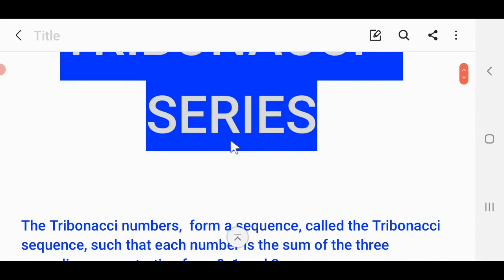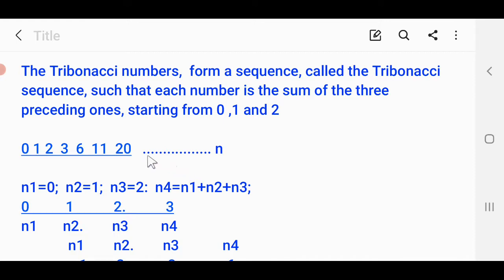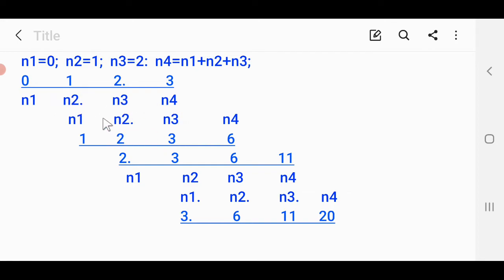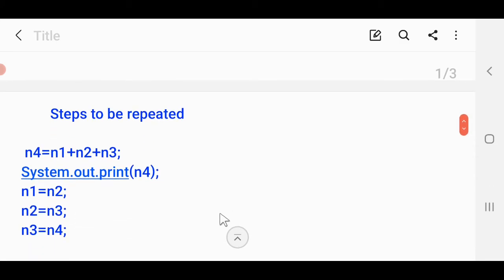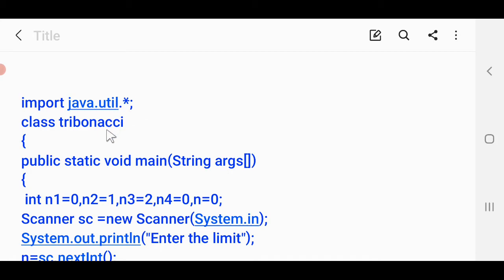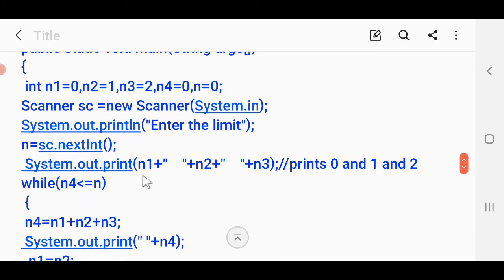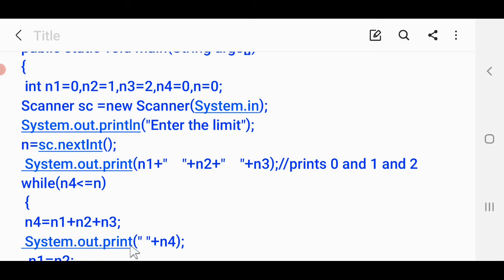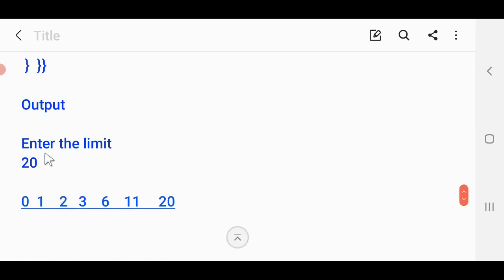Tribonacci Series in Java